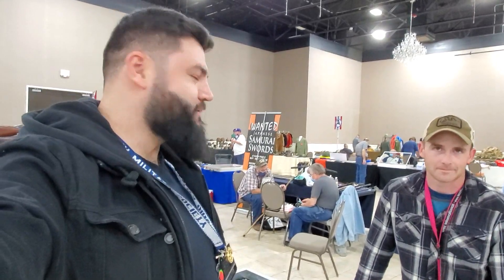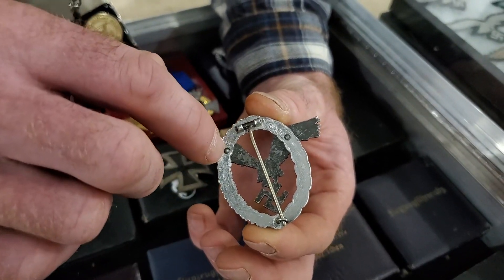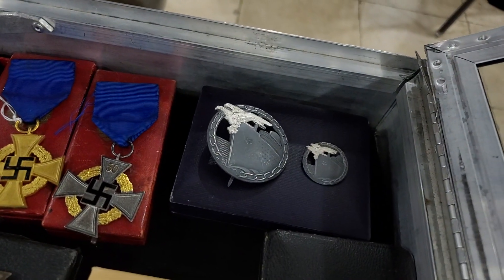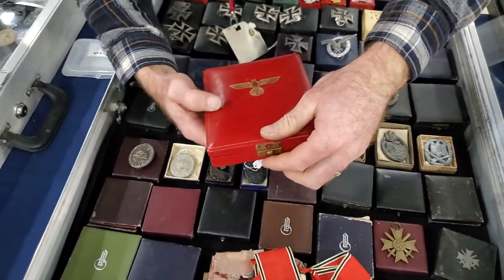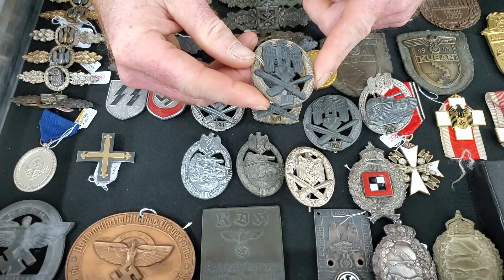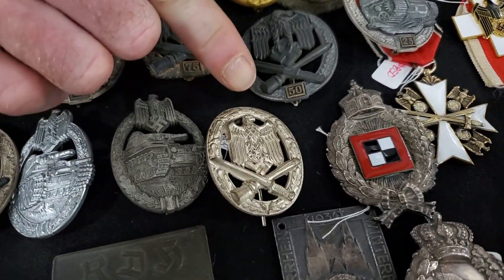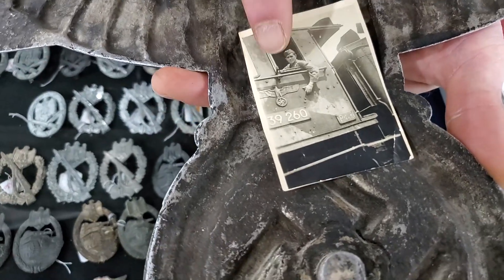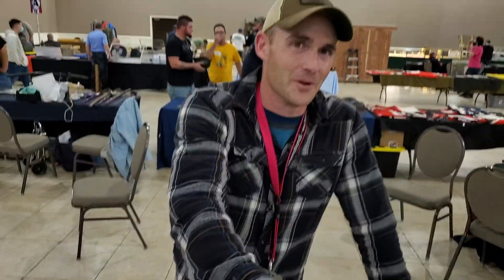Rare German medals and badges. How the market changes? Dave Wyatt interview.